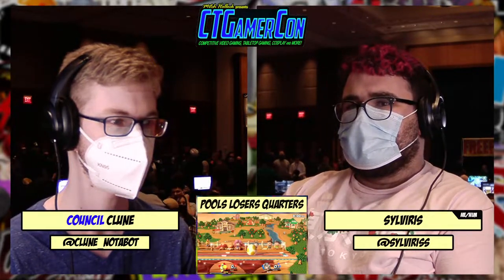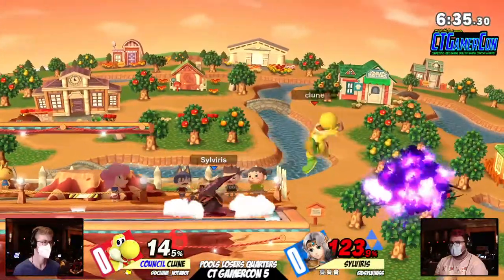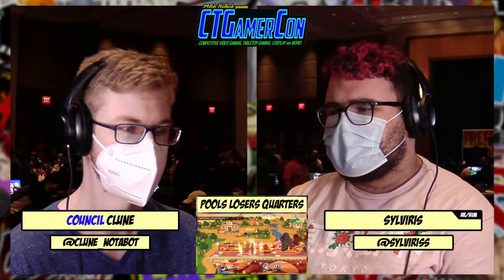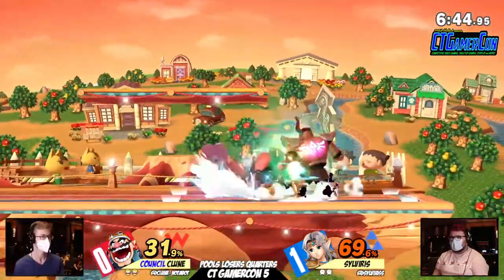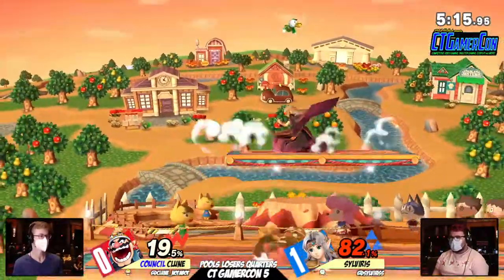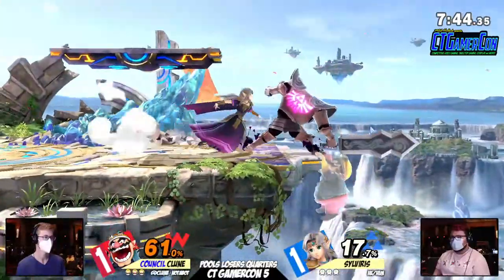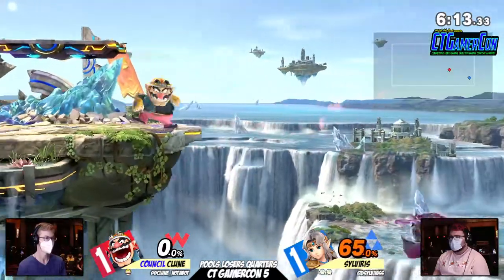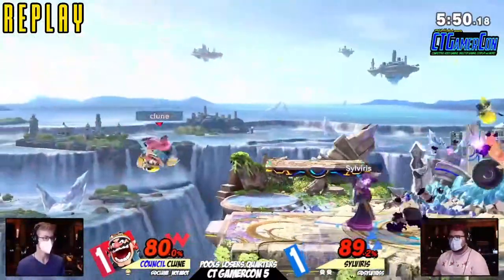[Smash Ultimate] Council | Clune vs Sylviris - CT Gamercon 5 (Pools Losers Quarters)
Council | Clune(Wario Default, Yoshi Yellow) vs Sylviris(Zelda Black Purple)

Round: Pools Losers Quarters

 - CT Gamercon 5
 - Mar 19th 2022
 - Mohegan Sun Casino, Montville, CT 06382, USA

Commentators:
 - NPT | Lyric (@LyricOfWisdom)
 - Chippy (@Chippy_NE)

Venue Fee: $8
Singles:   $7
Doubles:   $5

Venue Address -
21 Ludlow